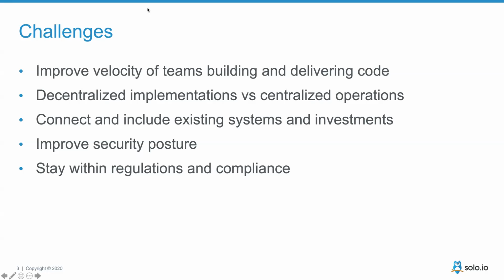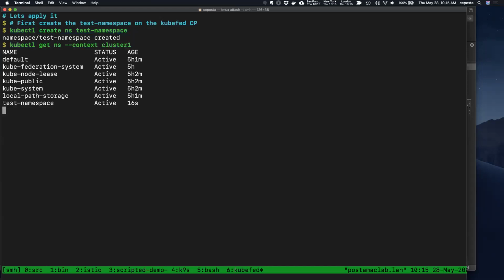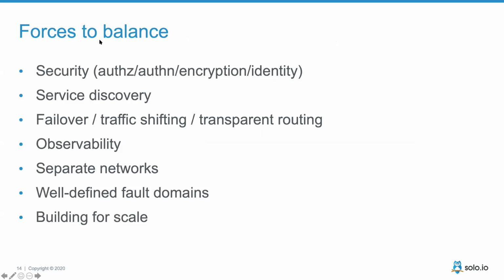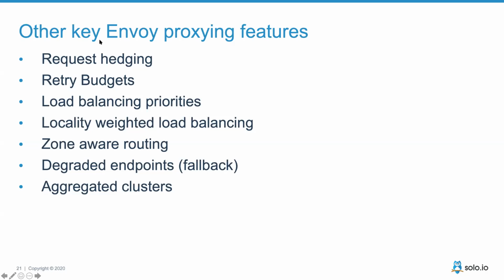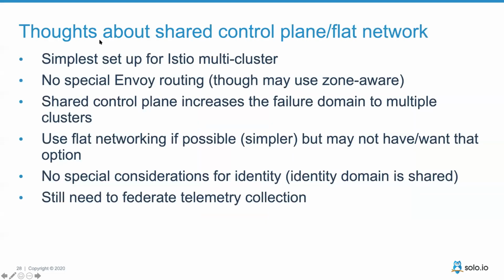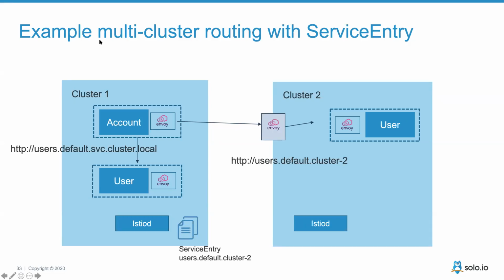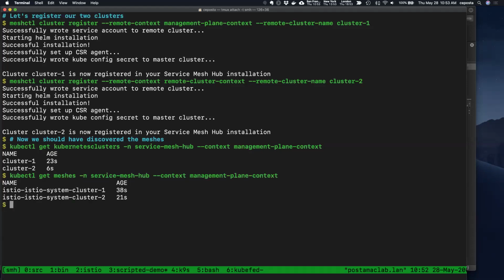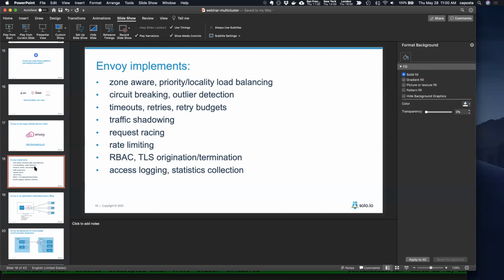Multi-Cluster Kubernetes and Service Mesh Patterns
Building applications for cloud-native infrastructure that are resilient, scalable, secure, and meet compliance and IT objectives gets complicated. Another wrinkle for the organizations with which we work is the fact they need to run across a hybrid deployment footprint, not just Kubernetes. At Solo.io, we build application networking technology on Envoy Proxy that helps solve difficult multi-deployment, multi-cluster, and even multi-mesh problems.

In this webinar, we’re going to explore different options and patterns for building secure, scalable, resilient applications using technology like Kubernetes and Service Mesh without leaving behind existing IT investments. We’ll see why and when to use multi-cluster topologies, how to build for high availability and team autonomy, and solve for things like service discovery, identity federation, traffic routing, and access control.

This video covers:
  * Multi-cluster design patterns with Kubernetes and Service Mesh
  * Service discovery across a hybrid environment
  * Identity federation, including SPIFFE, in a multi-cluster world
  * Emerging technology to help simplify multi-cluster and multi-mesh architectures

Questions?